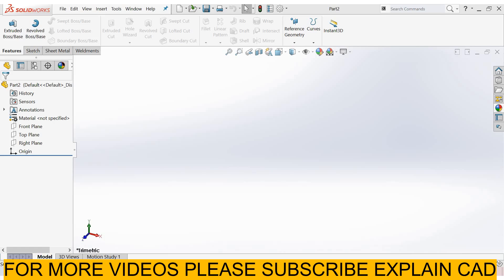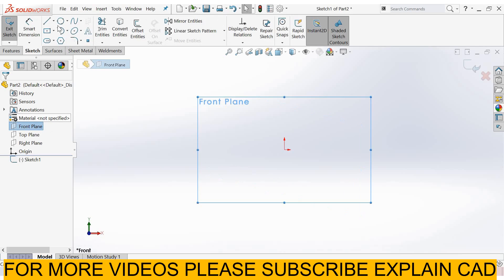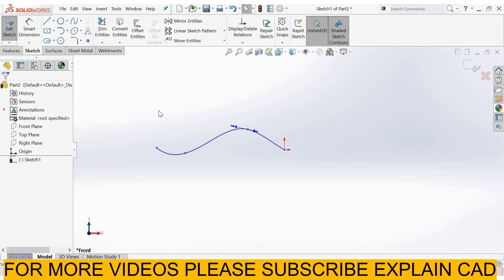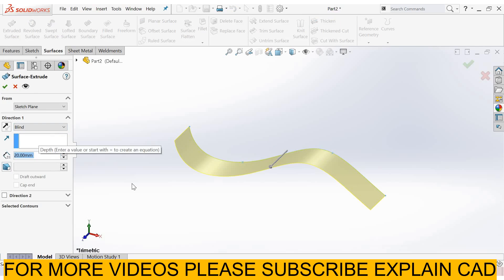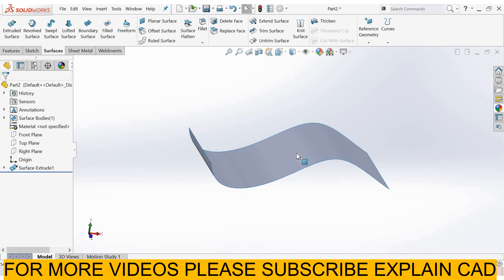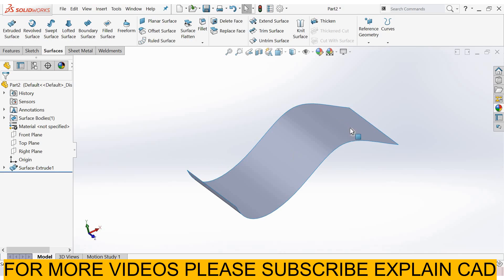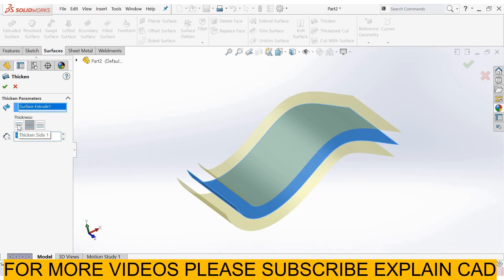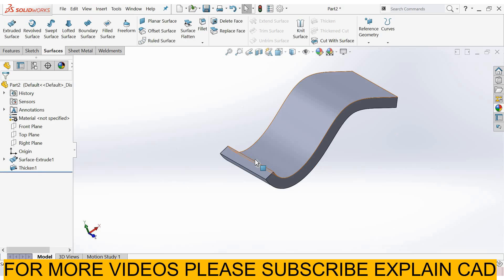SOLIDWORKS SURFACE TUTORIALS 2022 FOR BEGINNERS | HOW TO CONVERT SURFACE TO SOLID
THIS VIDEO IS BASED ON SURFACE TUTORIALS IN SOLIDWORKS
ONLY FOR EDUCATION PURPOSE

SURFACE MODELING IN SOLIDWORKS
EXTRUDED SURFACES
HOW TO CONVERT SURFACE TO SOLID IN SOLIDWORKS

SHEETMETAL PART DESIGN TUTORIALS FOR BEGINNERS
UNFOLD AND FOLD IN  SHEETMETAL | SOLIDWORKS |
SOLIDWORKS 2022 SHEETMETAL TUTORIALS| SIMPLE HOLE AND VENT IN  SHEETMETAL | SOLIDWORKS |
LOFTED BEND IN SHEETMETAL IN SOLDIWORKS
SOLIDWORKS 2020 SHEETMETAL TUTORIALS| CONVERT TO SHEETMETAL BY USING SHELL, INSERT BENDS, RIP TOOL
HOW TO CONVERT SOLID PART IN SHEETMETAL IN SOLIDWORKS
BREAK CORNER CORNER TRIM SHEETMETAL SOLIDWORKS
WELDED CORNERS IN SHEETMETAL SOLIDWORKS
CLOSED CORNERS IN SHEETMETAL SOLIDWORKS
FLATTEN IN SHEETMETAL SOLIDWORKS
SKTECHED BEND IN SHEETMETAL SOLIDWORKS
JOG IN SHEETMETAL SOLIDWORKS
COUSTOMISE EDGE FLANGE PROFILE
BASE FLANGE OR TAB
HEM
EDGE FLANGE
K FACTOR
EDIT EDGE FLANGE
GUAGE IN SHEET METAL
WELDMENTS 2D DRAWING
WELDMENT CUT LIST
WELD BEAD IN WELDMENTS IN SOLIDWORKS
GUSSET IN WELDMENTS IN SOLIDWORK
END CAP IN WELDMENTS IN SOLIDWORKS 2022
DIFFERENCE BETWEEN STRUCTURAL MEMBER AND NEW GROUP IN WELDMENTS IN SOLIDWORKS 2022
HOW TO TRIM IN WELDMENTS
TRIM TOOL IN WELDMENTS
STRUCTURAL MEMBER IN SOLIDWORKS
TRIM EXTEND IN WELDMENTS IN SOLIDWORKS
END CAP IN WELDMENTS IN SOLIDWORKS
LOCATE PROFILE IN WELDMENTS IN SOLIDWORKS
RIB IN WELDMENTS IN SOLIDWORKS
AUTO BALLON
BREAK VIEW
AUXILLIARY VIEW
DETAIL VIEW
HOLIE CALLOUT
SMART DIMENSION
SHEET FORMAT
PROJECTED VIEW
SECTION VIEW
2D DRAWING IN SOLIDWORKS
ANNOTATION SMART DIMENSION
COINCIDENT MATE
COCENTRIC MATE
PARRALLEL MATE
PERPENDICULAR MATE
SYMMETRIC MATE
WIDTH MATE
WIDTH MATE
3DS MAX TUTORIALS FOR BEGINNERS
AUTOCAD DRAWINGS
SOLIDWORKS BASICS
SHEETMETAL TUTORIALS
MICROSTATIONS
SOLIDWORKS IN HINDI
SOLIDWORKS IN ENGLISH
MOBILE TRICK
CAD
SWOT ANANYS
3D DESIGN
PVC SHEET
 PATH MATE
SOLIDWORKS TUTORIALS
SOLIDWORKS DESIGN
SOLIDWORKS DRAWING
SOLIDWORKS 2022
SOLIDWORKS SIMULATION
SOLIDWORKS ASSEMBLY
SOLIDWORKS INTERVIEW QUESTIONS
SOLIDWORKS BASIC